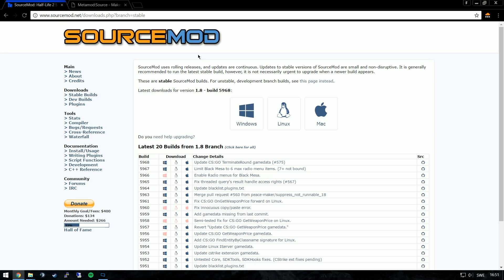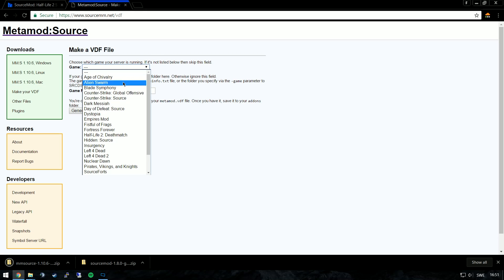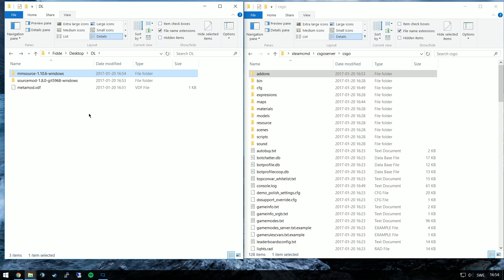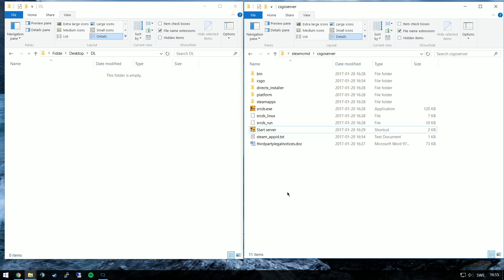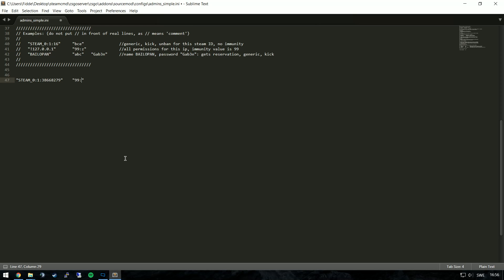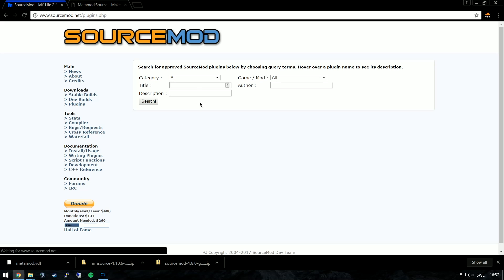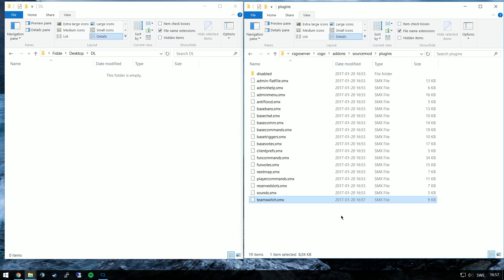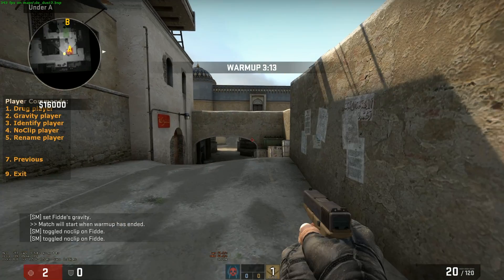How to install Sourcemod on a CSGO dedicated server (Windows)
This video will show you how to install Sourcemod on a CS:GO server running on windows. The process is similar for Linux and MacOS.

★★★Music★★★:
OMFG - Hello